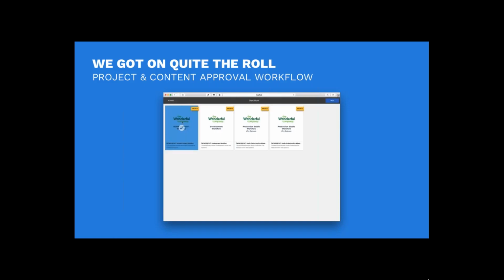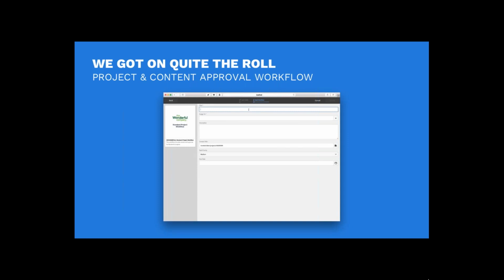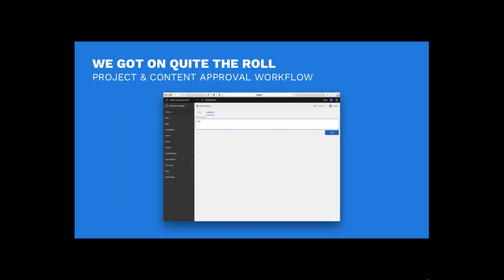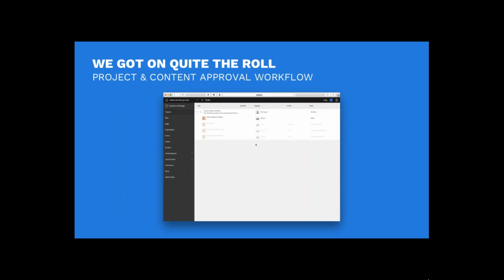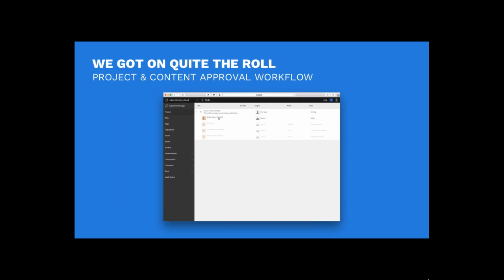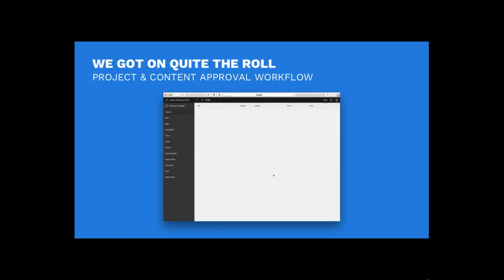AEM Project & Content Approval Workflow (2 minutes)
Paul Legan, CTO at 3|SHARE, guides you through a custom project and content approval workflow in Adobe Experience Manager. This two minute video clip was taken from the full recording of our webinar "20+ AEM Sites in 12 months for The Wonderful Company."

Have a use case we can help you with? Contact 3|SHARE